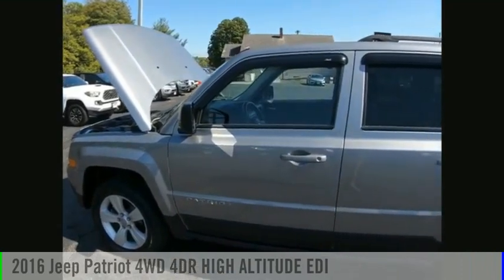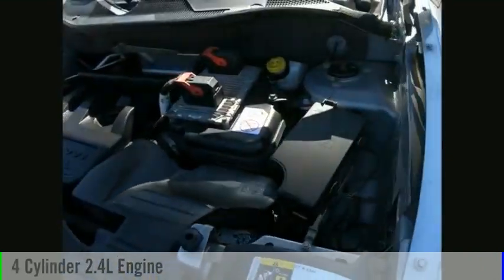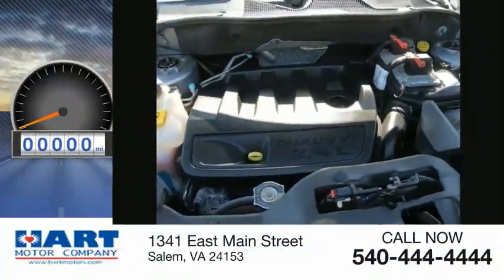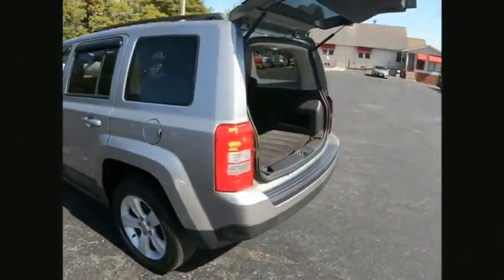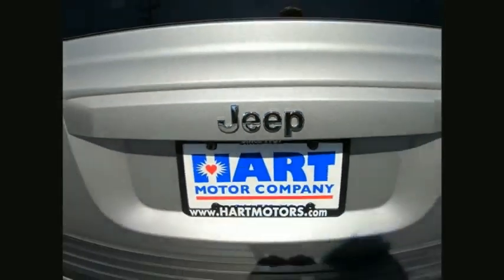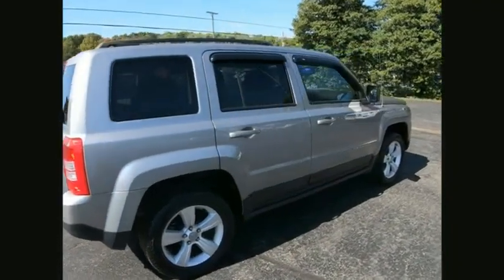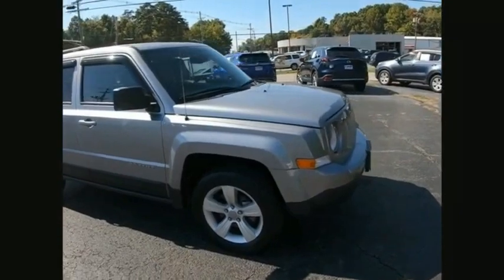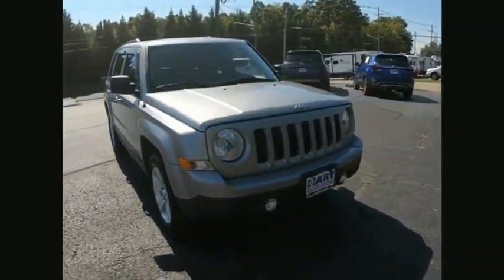2016 Jeep Patriot Salem VA P612536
2016 Jeep Patriot Latitude

Hart Motors
1341 East Main Street